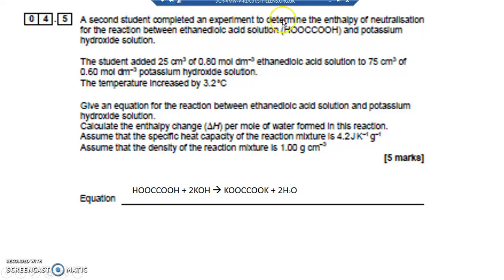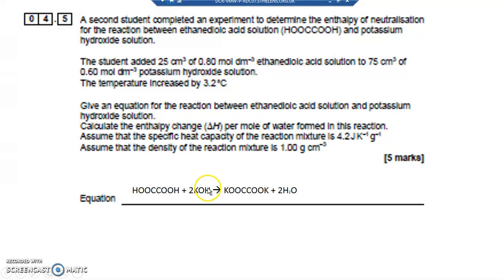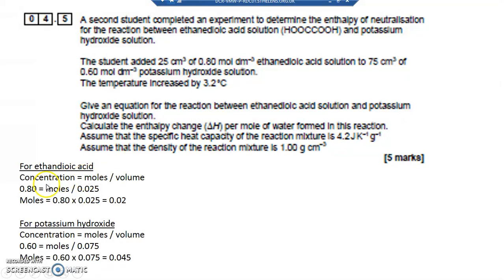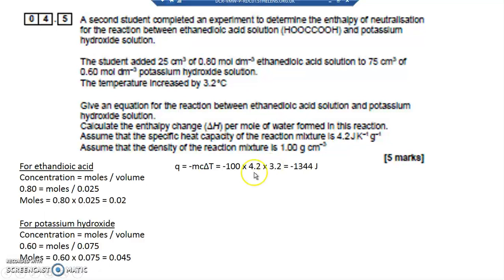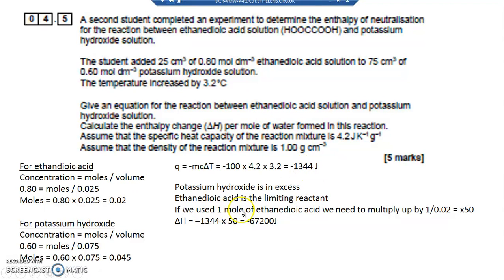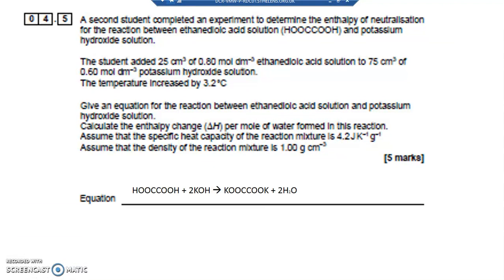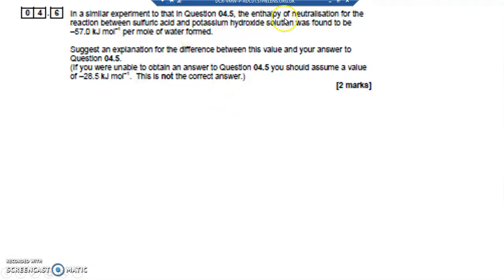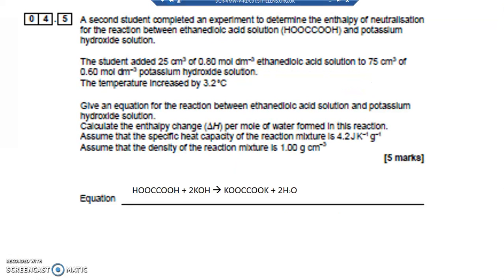A Level Paper 3 2018 Q4 5